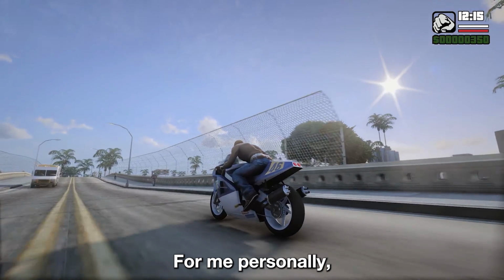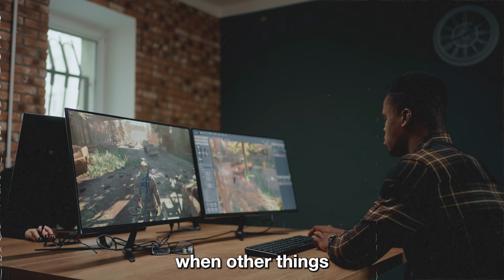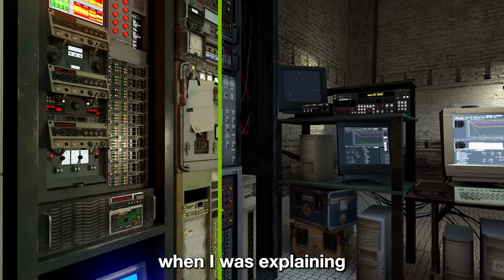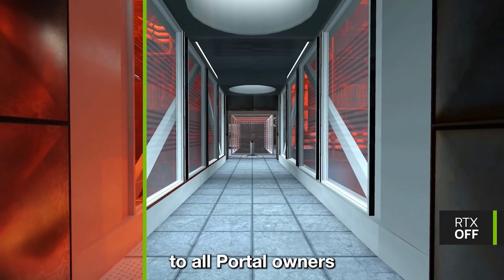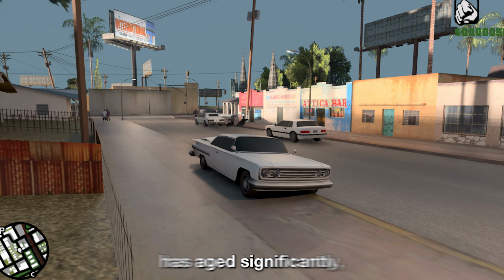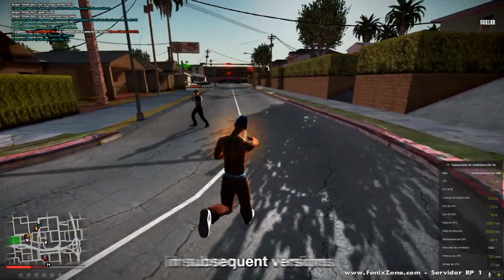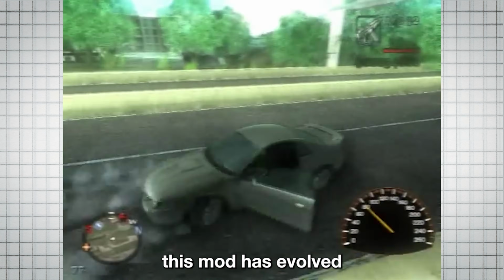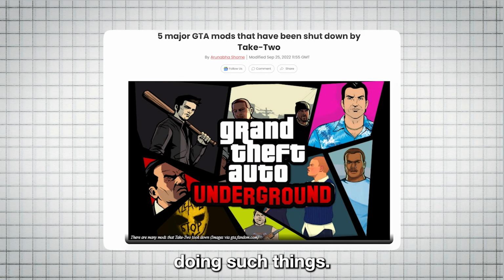You WON'T Believe How These Games Look With RAY TRACING!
This tool is something GROUNDBREAKING 🤯

RTX Remix is an NVIDIA-developed modding platform that allows users to remaster classic DirectX 8 and 9 games using modern graphics technologies like path tracing, NVIDIA DLSS, and AI-enhanced textures. It facilitates the capture and enhancement of game assets, enabling modders to replace textures, objects, and materials with high-quality versions. People started to use that tool to remaster the all time classics like NFS Underground 2 & NFS Most Wanted, GTA San Andreas, Half Life 2, Tomb Raider, and much more!